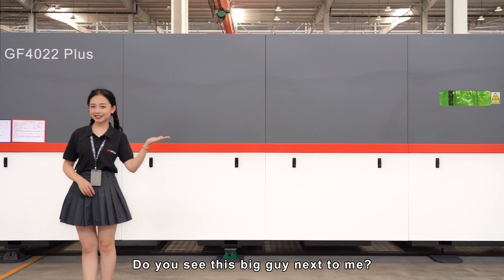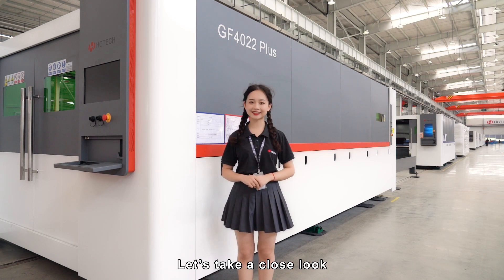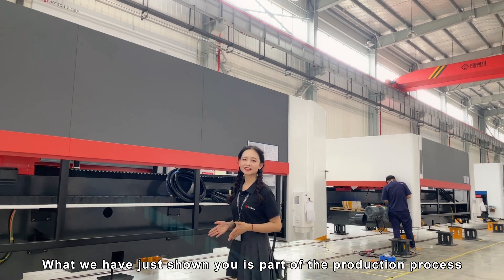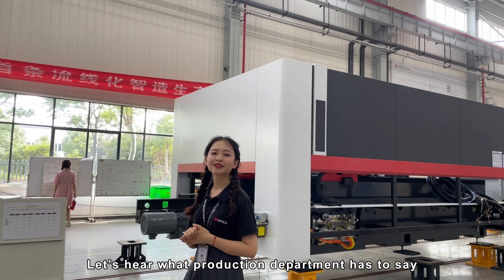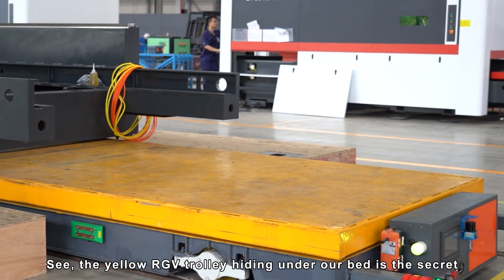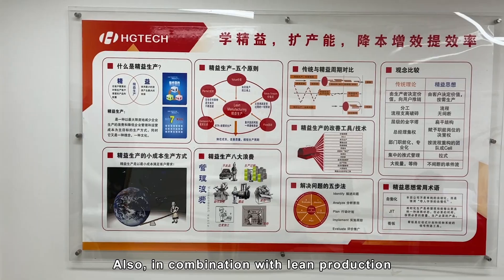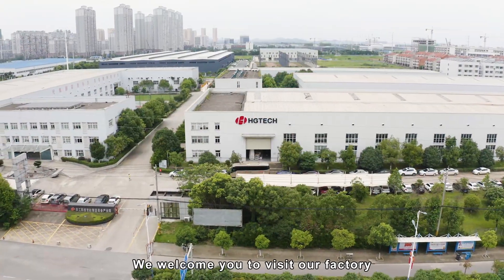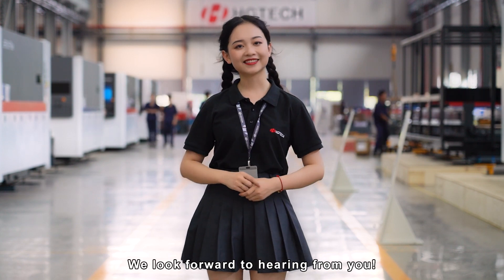【HGTECH】How Does a Smart Manufacturing Line Produce a Laser Cutting Machine in Standard Workshop?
【HGTECH】HGTECH streamlined smart manufacturing line can achieve the standardization, automation and mass-production of laser equipment in combination with lean production

Available in stock, without waiting